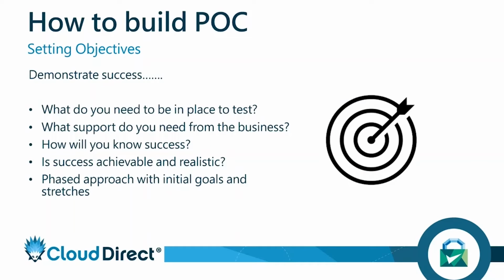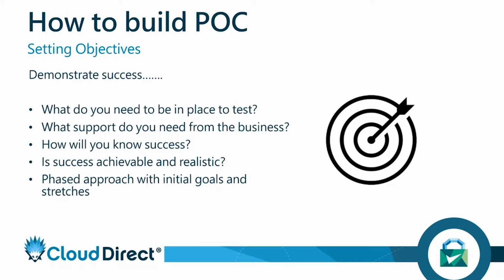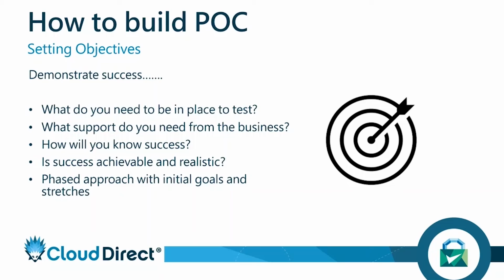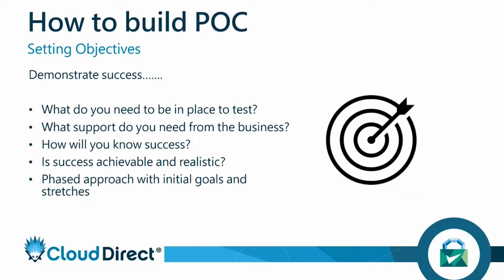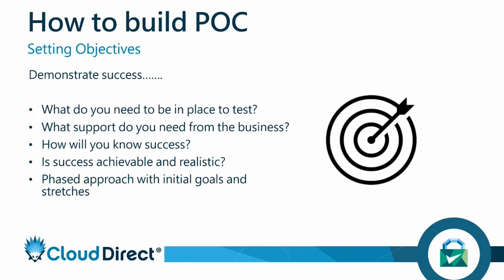How to build a POC- Objectives